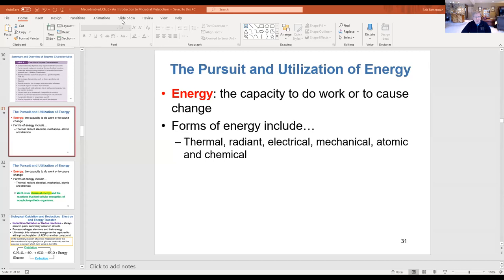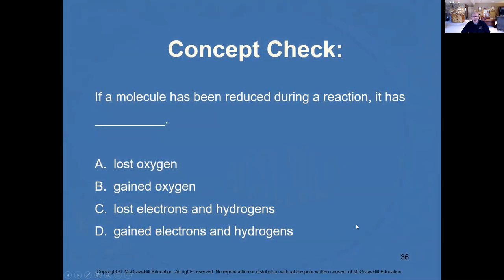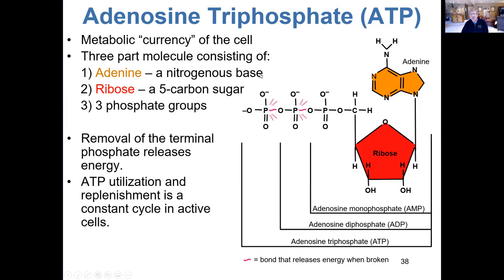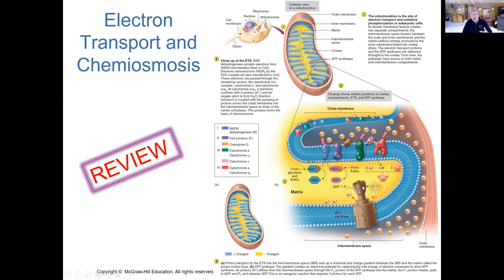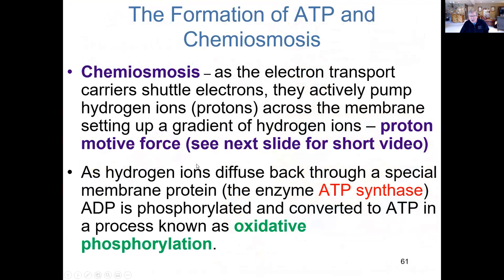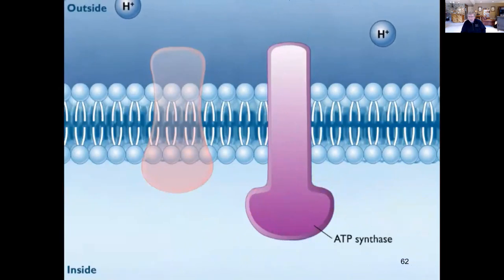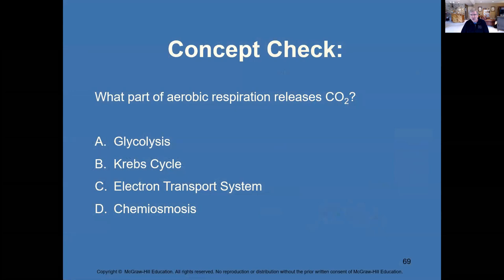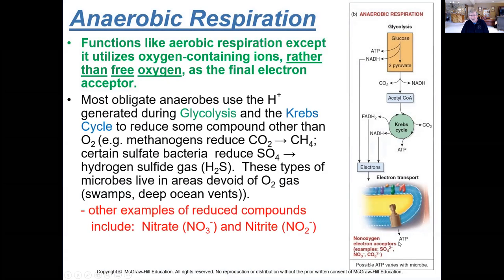Ch. 8 - An Introduction to Microbial Metabolism: The Chemical Crossroads of Life (2 of 3)